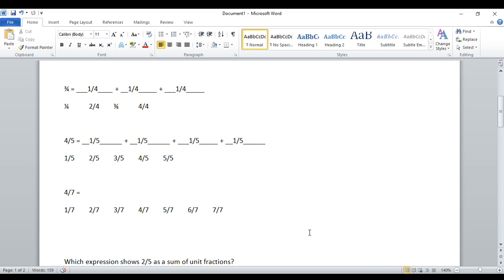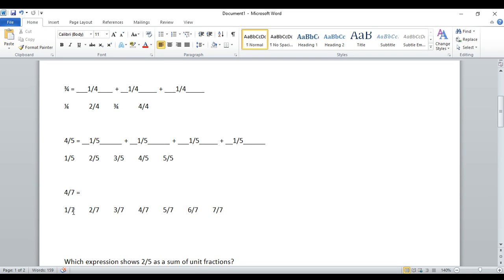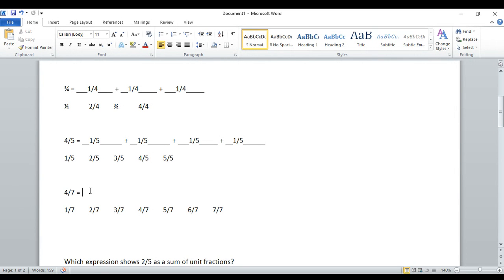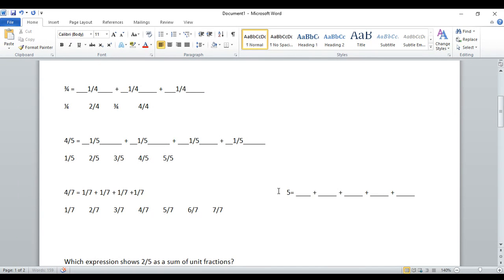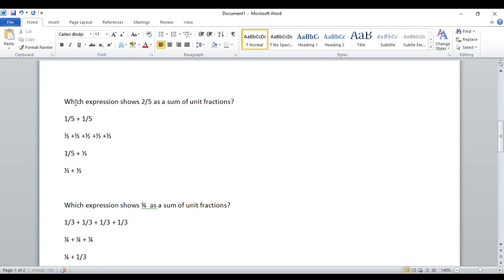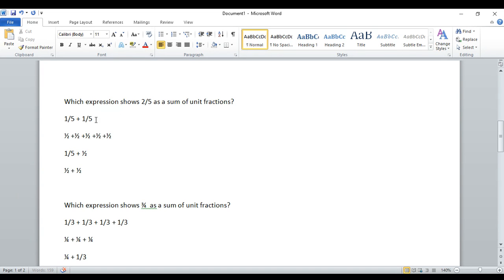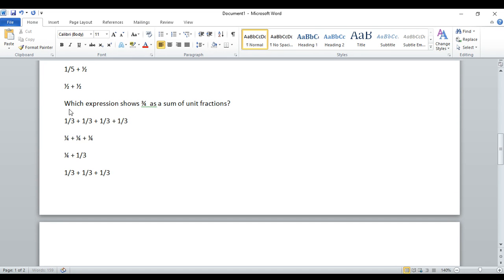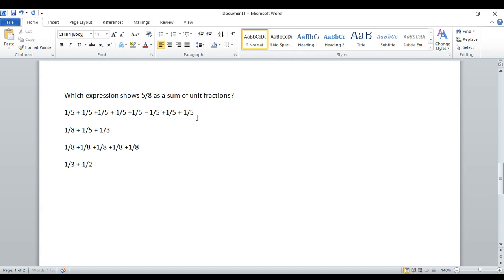IXL Q1 Math 4th grade decomposing fractions using unit fractions part 2